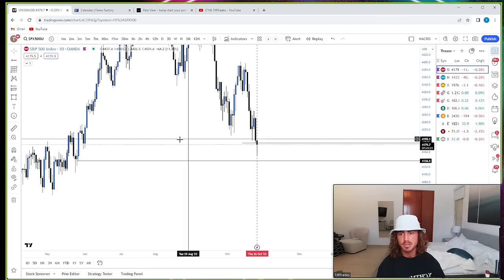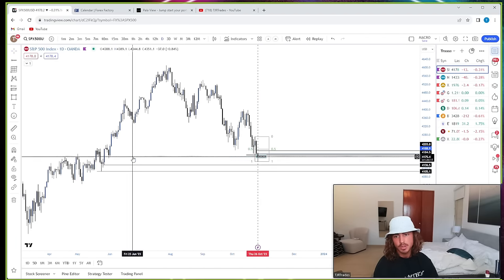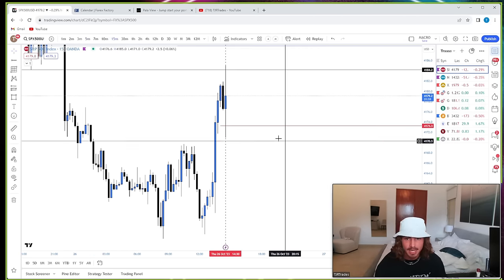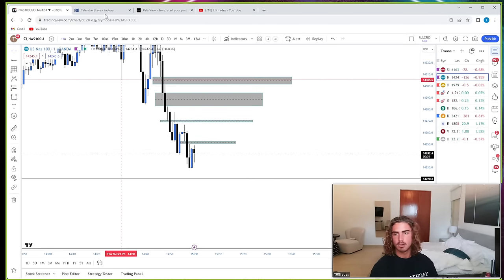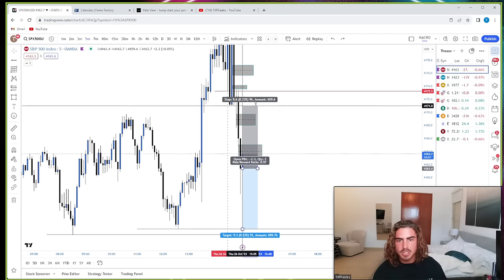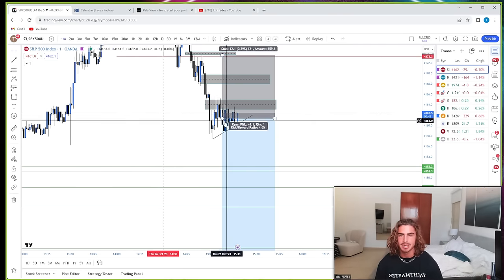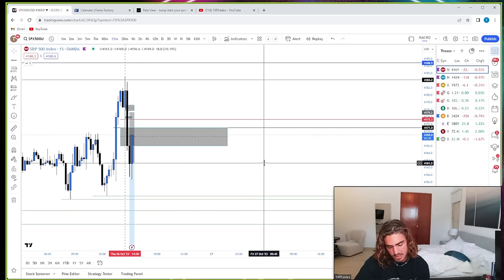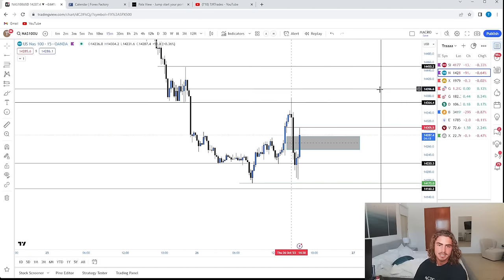10/26/23 SPX500 Live Trade and Recap $35k Loss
IG: tjrtrading     Snapchat: tjrtrades    Twitter: _TJRTrades      TikTok: tjrtrades and tjr_tradez